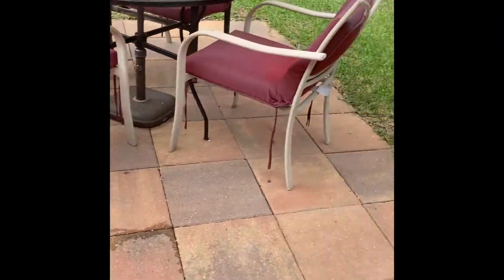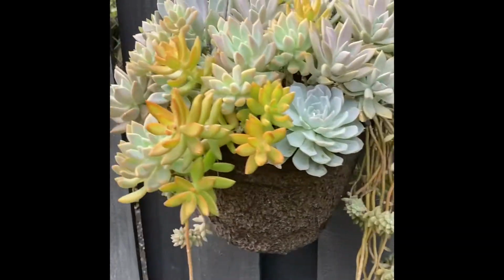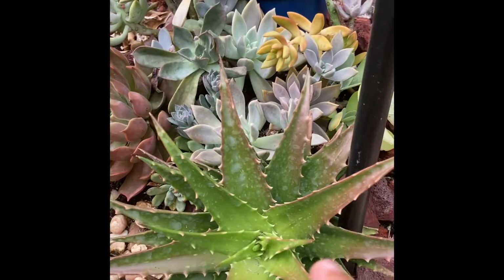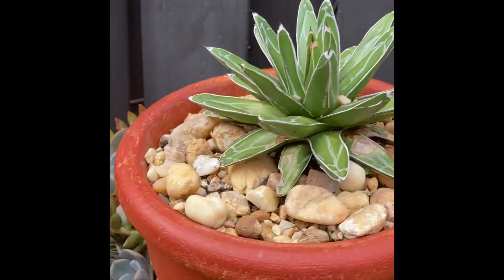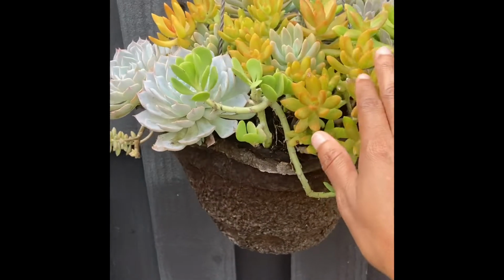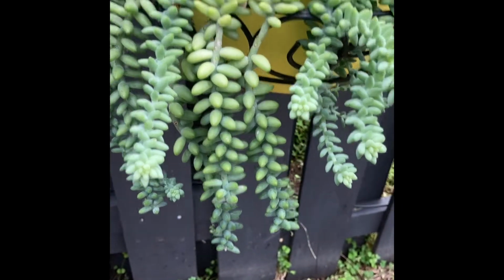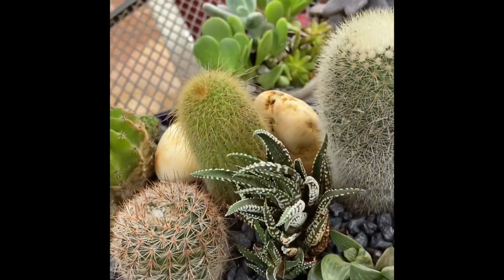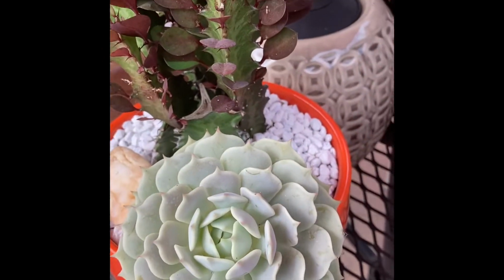Succulents 411 hot tips - fall 2021 garden tour - part 2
Cacti 🌵 and succulents